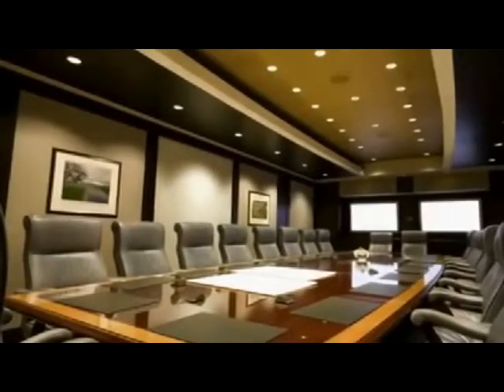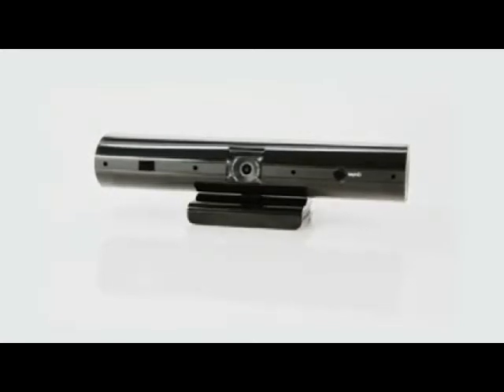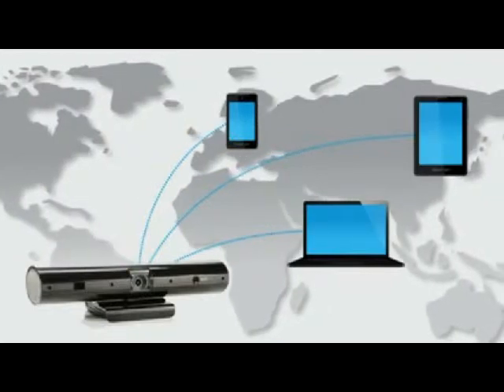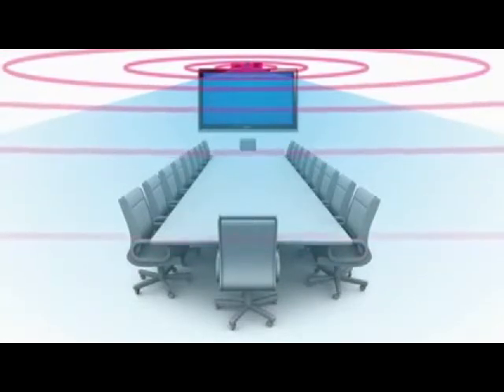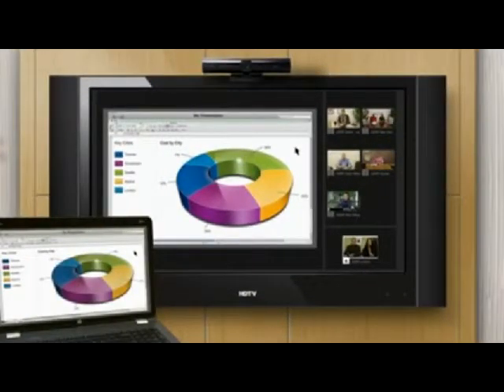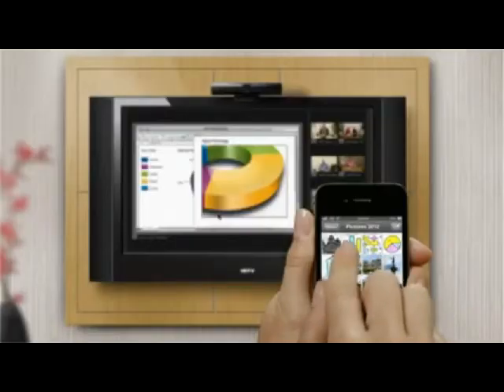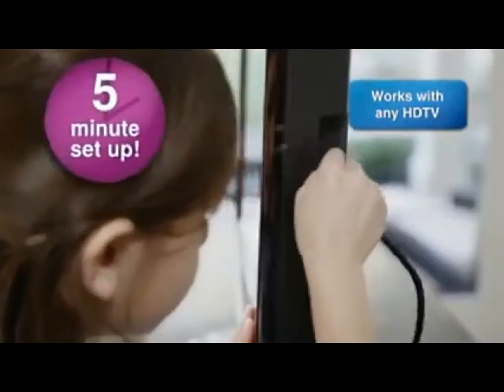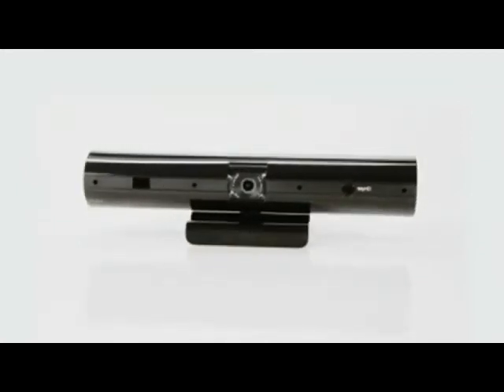TELY HD (VIDEO CONFERENCING SYSTEM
telyHD delivers affordable point-to-point HD Skype video calling to meeting rooms, kiosks, retirement communities and living rooms, worldwide. telyHD Base Edition can be upgraded to telyHD Pro to add SIP standard video conferencing, telyClouD service, and support for 3rd-party cloud-based conferencing services such as Blue Jeans Network and others.